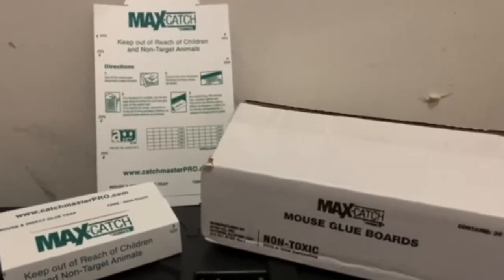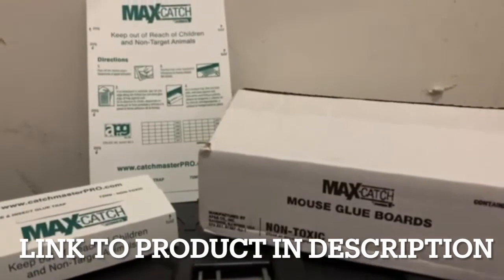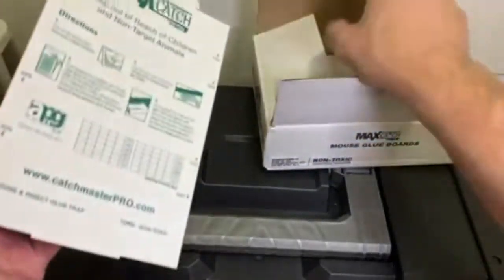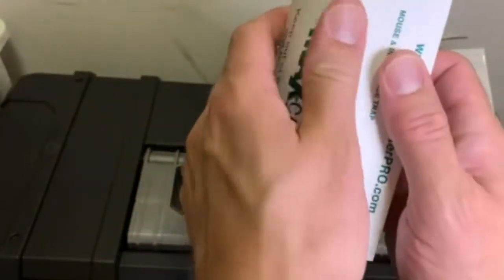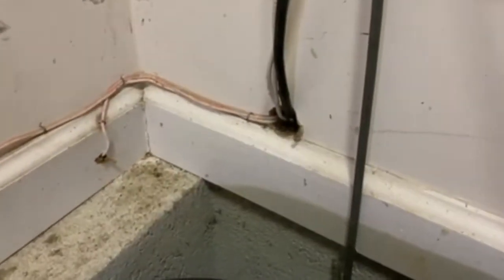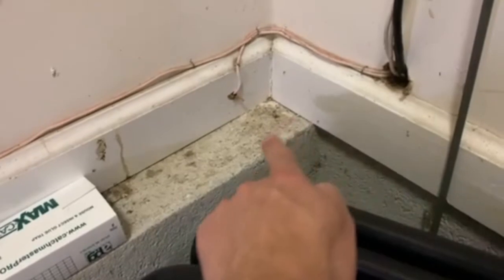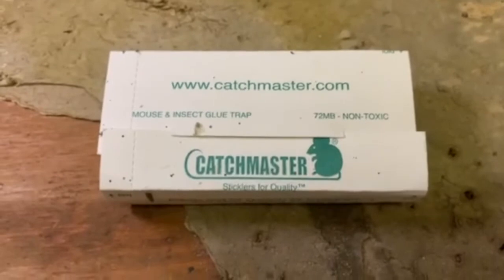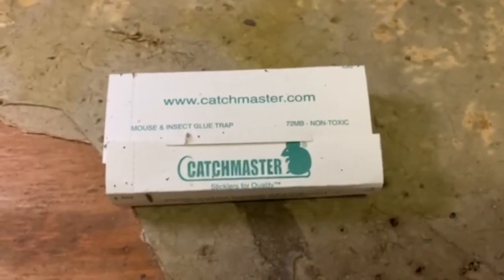How To Get Rid Of Mice In Your House Using Mouse Glue Boards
A low cost mouse trap that you can use to keep mice and rodents out of your house.  Link to product shown in this video